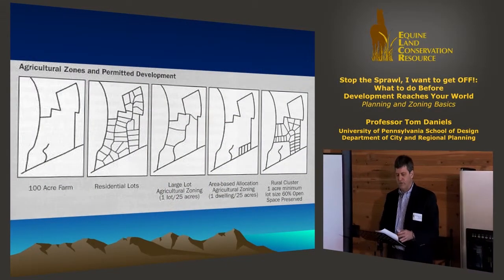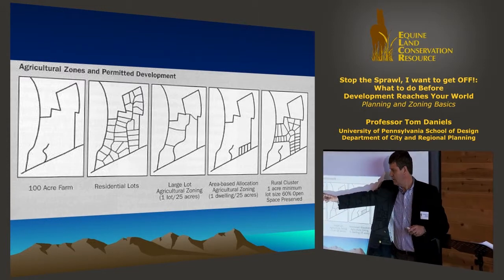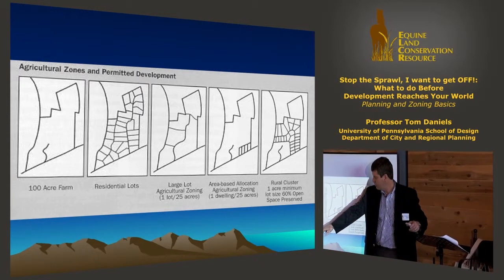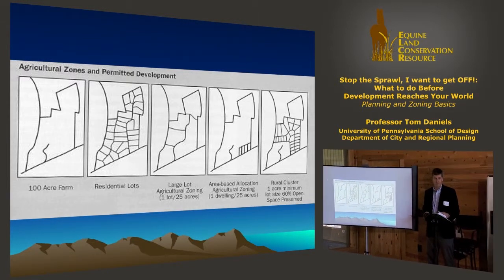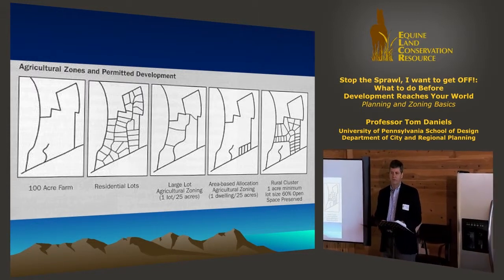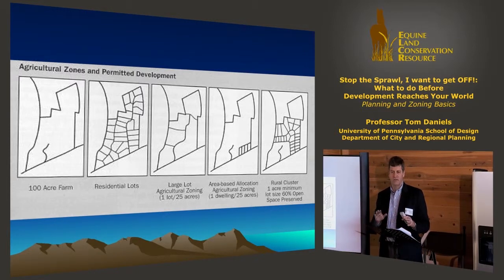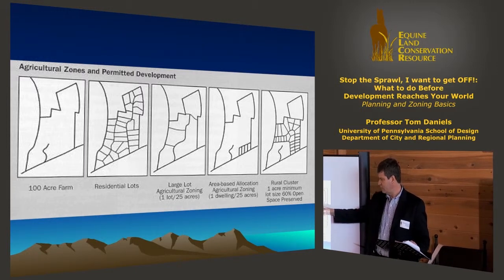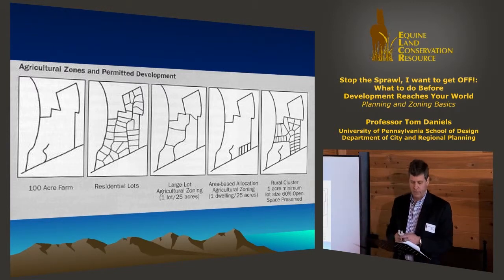Agricultural Zoning Illustrated (excerpt) [runtime 1:53]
Tom Daniels, Ph.D., Professor of City and Regional Planning at the University of Pennsylvania, presented "Stop the Sprawl, I Want to Get Off!" at the 2012 ELCR One-Day Regional Forum in Atlanta, Georgia.

In this excerpt Tom Daniels describes varieties of agricultural zoning with some easy to understand graphics.